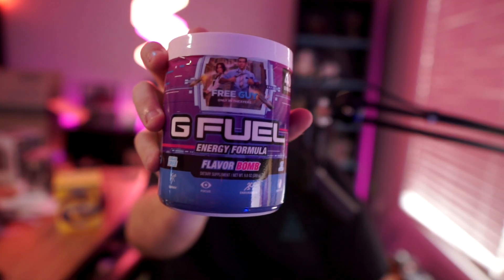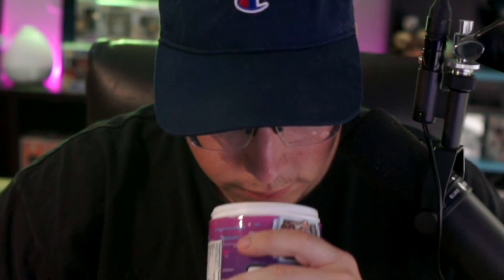FREE GUY GFUEL FLAVOR REVIEW "Flavor Bomb"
Brandon Rodgers
101 N Bradford Ln
Georgetown, KY
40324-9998